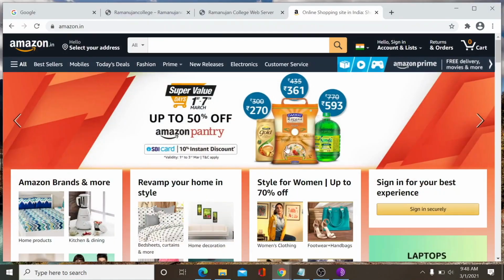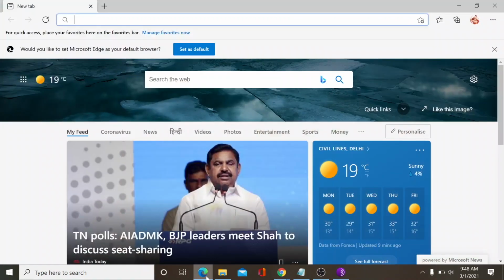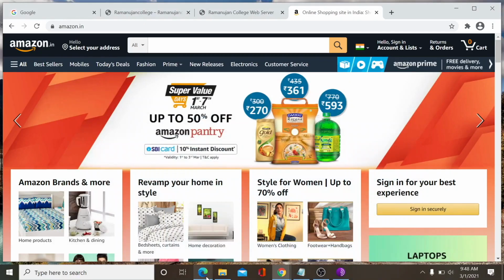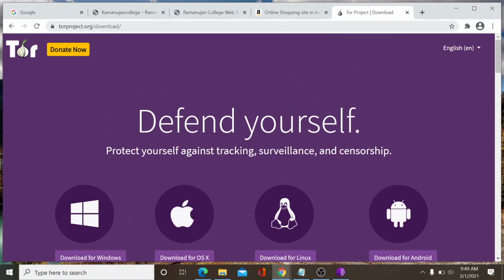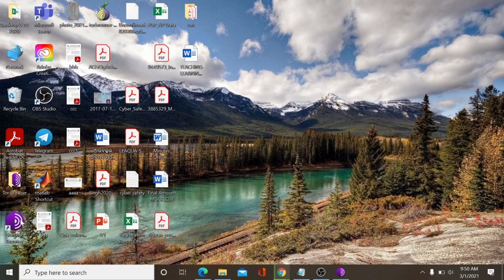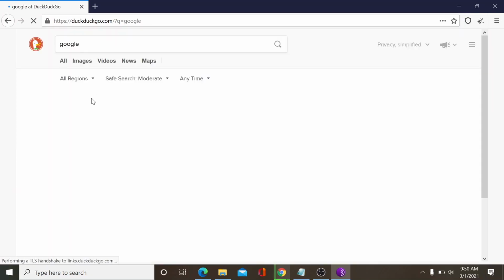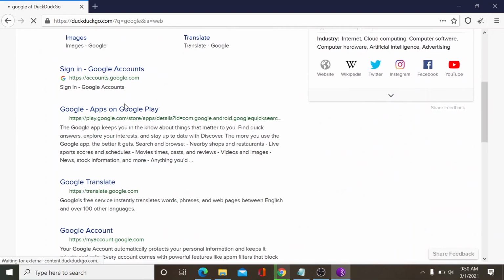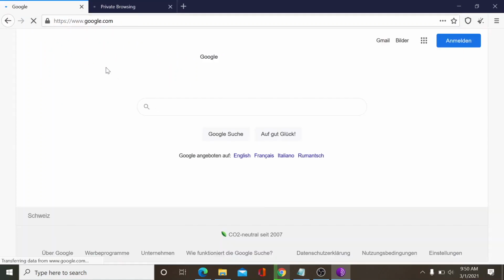Safe Browsing (Part - 8)